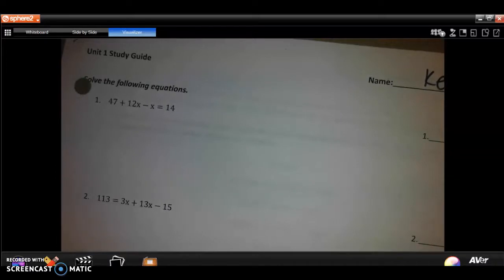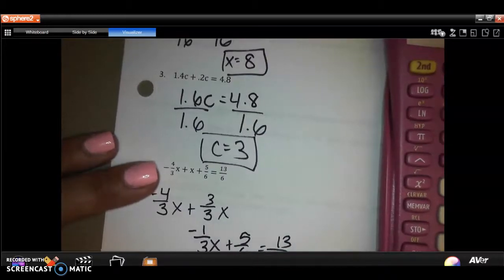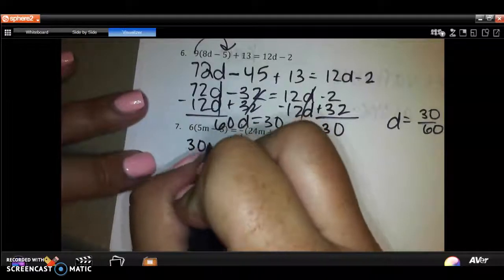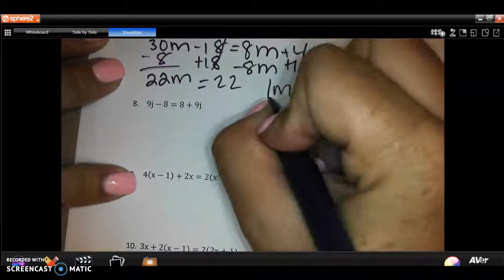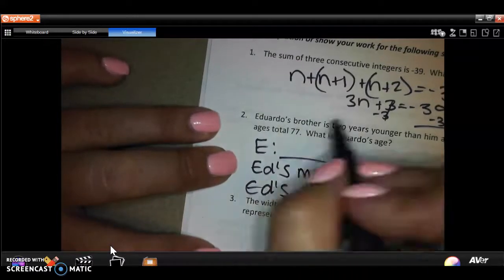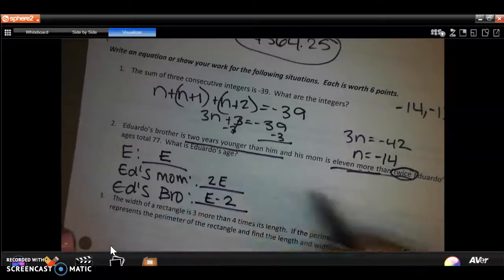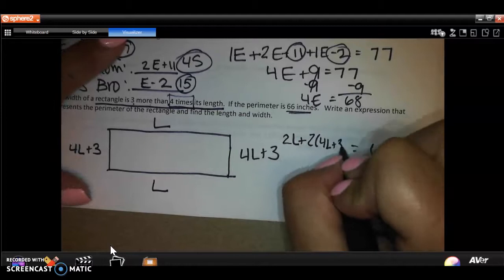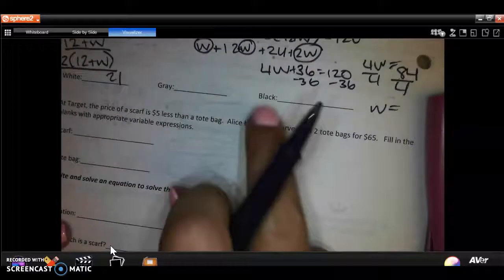Unit1 Study guide part 1